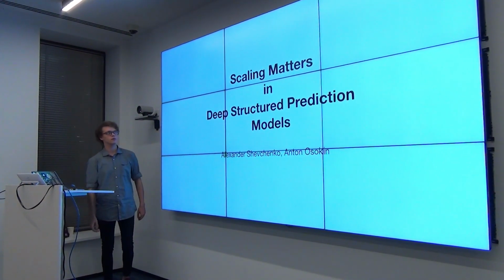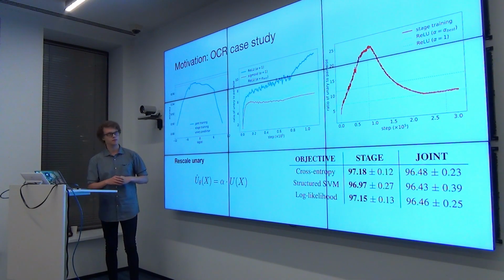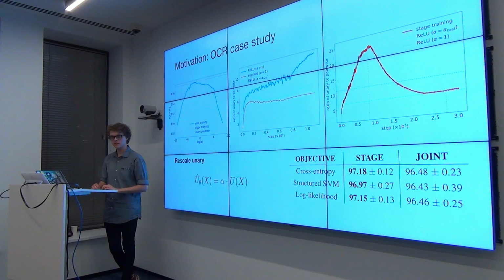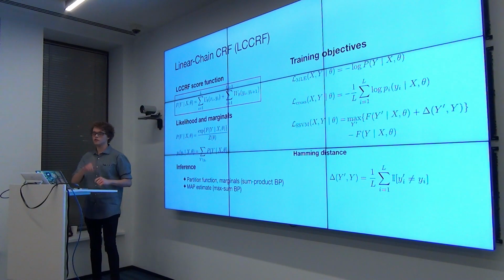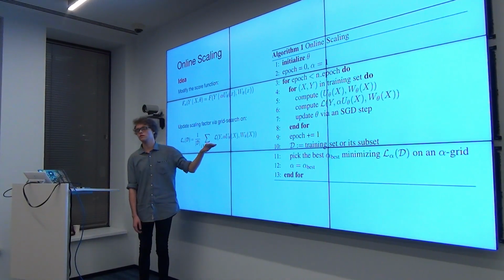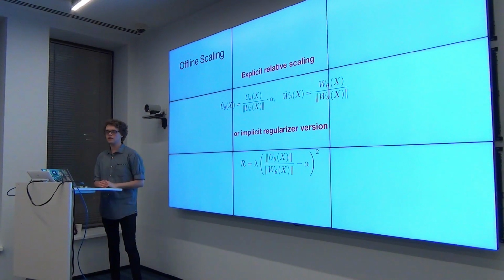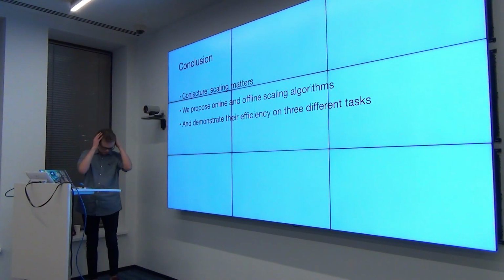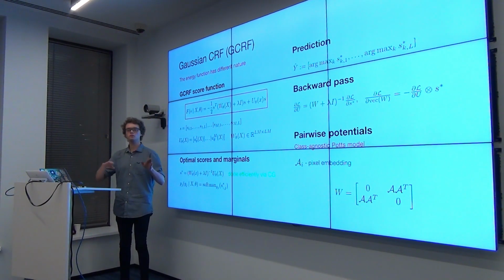Scaling Matters in Deep Structured-Prediction Models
Deep structured-prediction energy-based models combine the expressive power of learned representations and the possibility of embedding knowledge about the task at hand into the system. A common way to learn parameters of such models consists in a multistage procedure where different combinations of components are trained at different stages. The joint end-to-end training of the whole system is then done as the last fine-tuning stage. This multistage approach is time-consuming and cumbersome as it requires multiple  runs until convergence and multiple rounds of hyperparameter tuning. From this point of view, it is beneficial to start the joint training procedure from the beginning, however, such approaches often unexpectedly fail and deliver results worse than the multistage ones. In this paper, we hypothesize that one reason for joint training of deep energy-based models to fail consists in the incorrect relative normalization of different components in the energy function. We propose online and offline scaling algorithms that fix the joint training and demonstrate their efficacy on three different tasks.